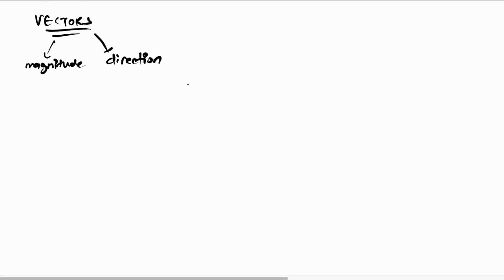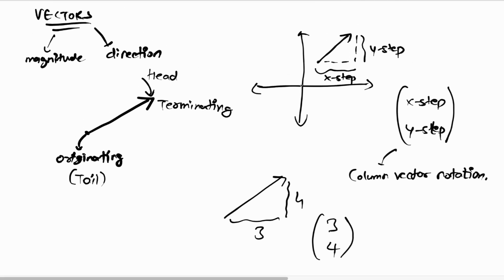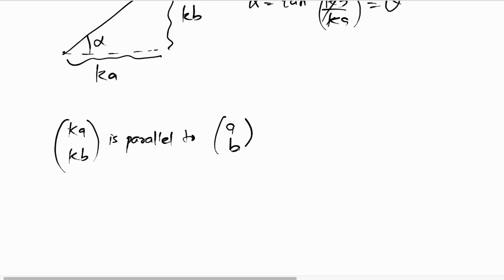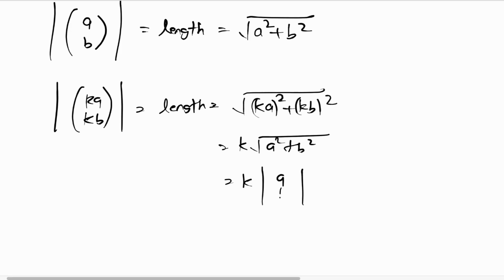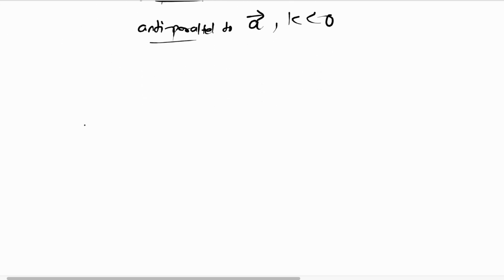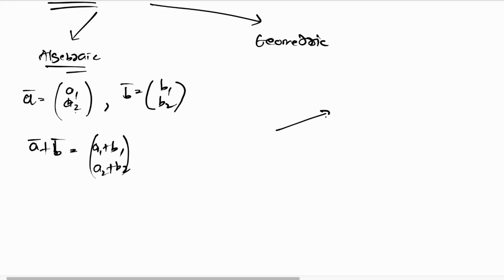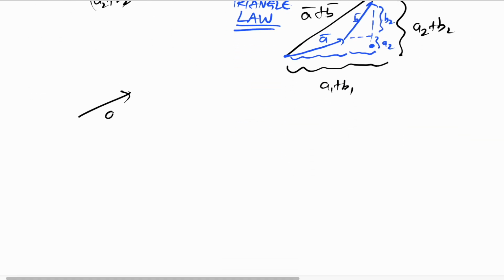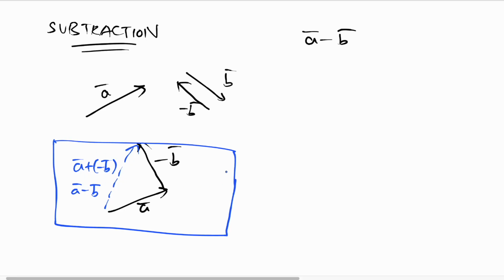IB Math AAHL - Introduction to vectors